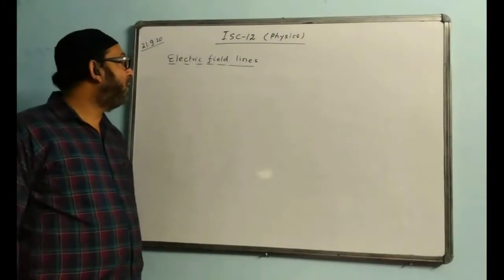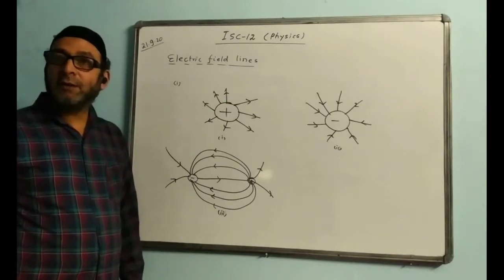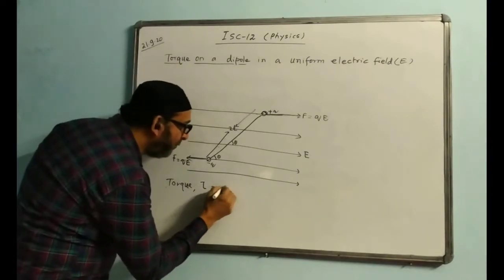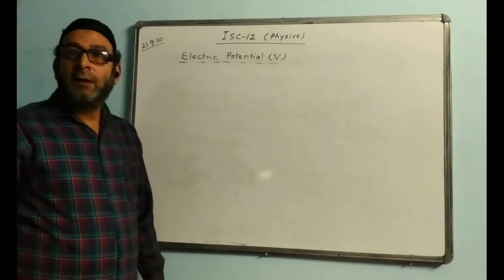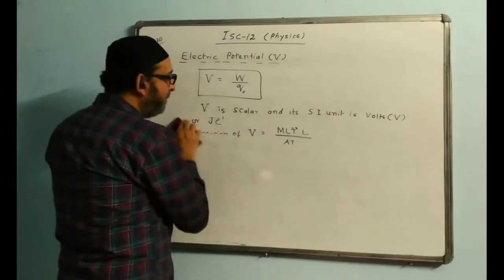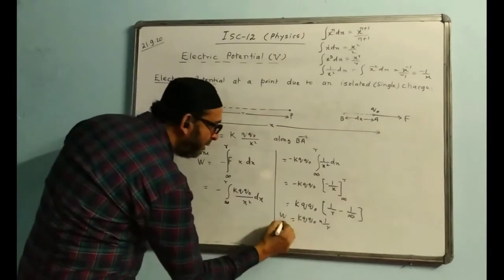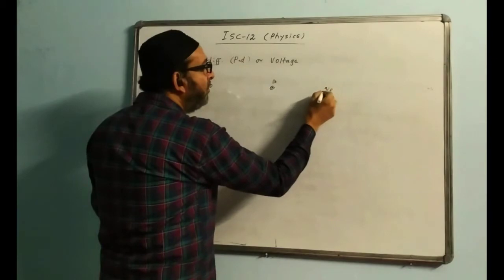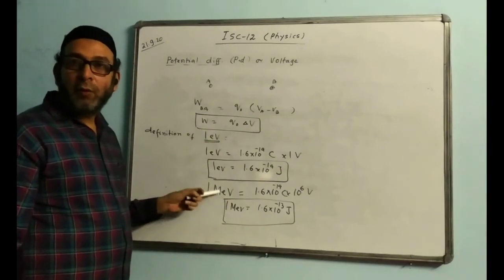ISC XII PHYSICS